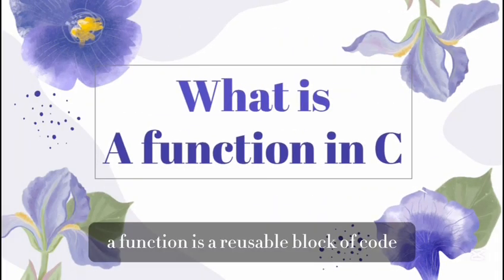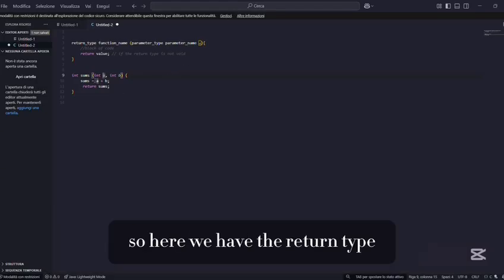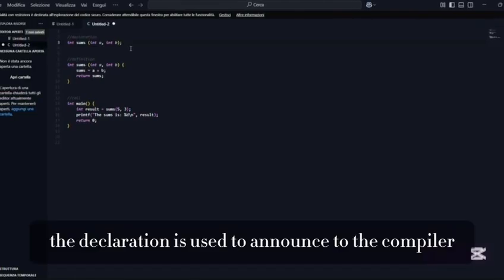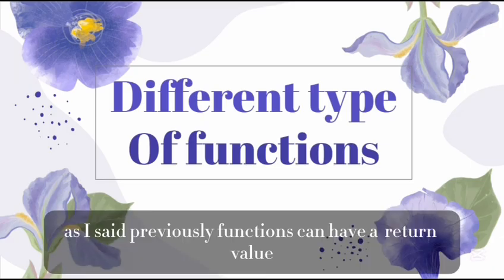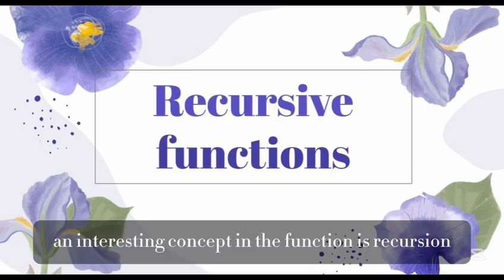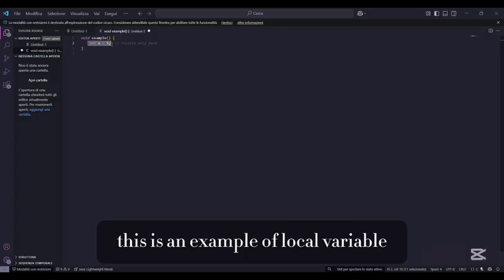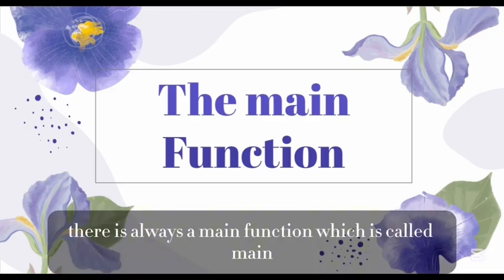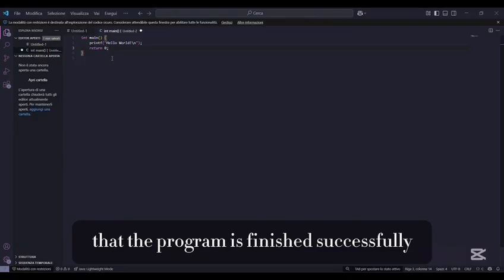07 functions Berluti Violini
Come usare le funzioni e riutilizzare delle procedure di calcolo in linguaggio C